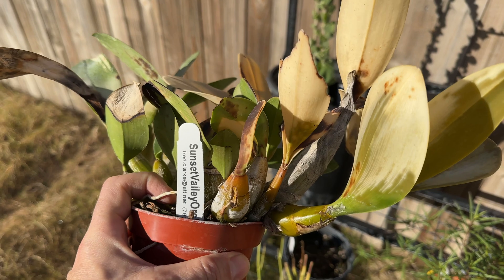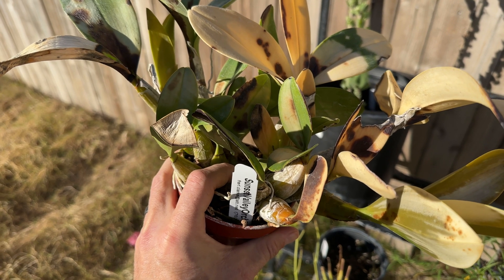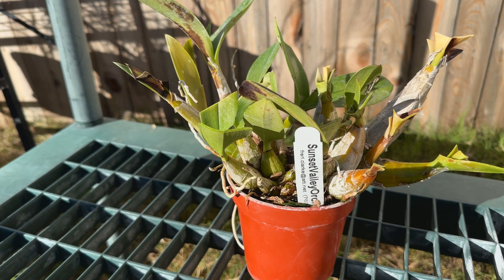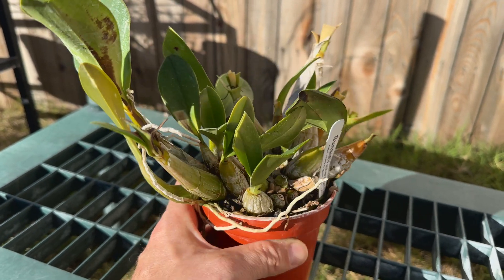Dendrobium speciosum - Temperature Trials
Not quite as cold tolerant and light loving as I had expected!